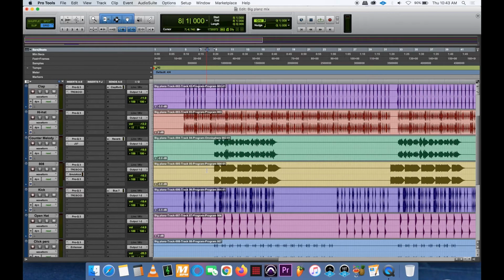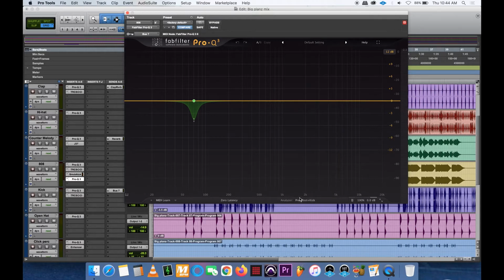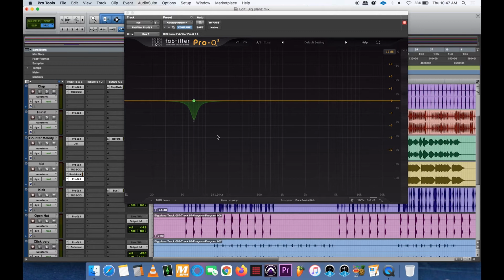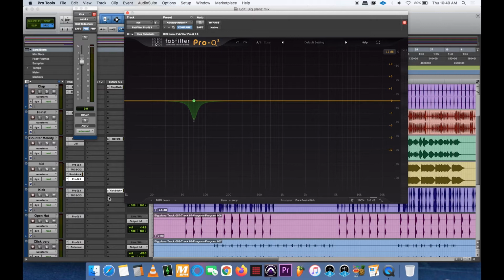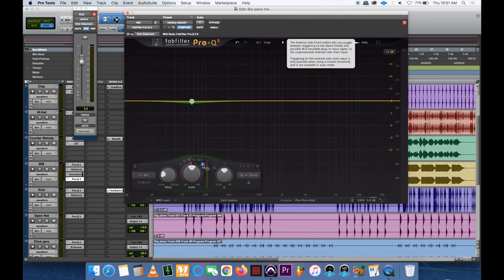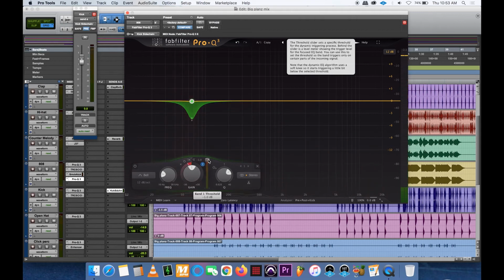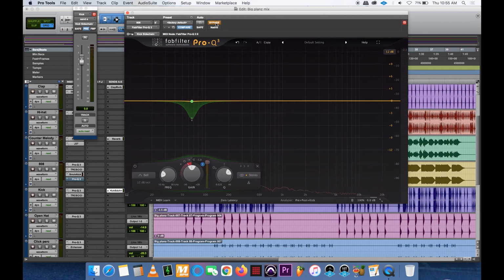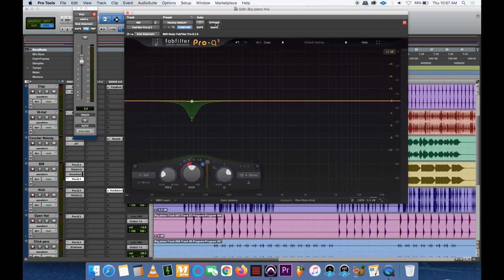Frequency Sidechain Technique using Fabfilter Pro Q3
In this video I will be showing you how to use Fabfilter Pro Q3 to sidechain specific frequencies to each other. I show an alternative to the usual sidechaining of the 808 to the kick.

Stay Blessed and Productive!